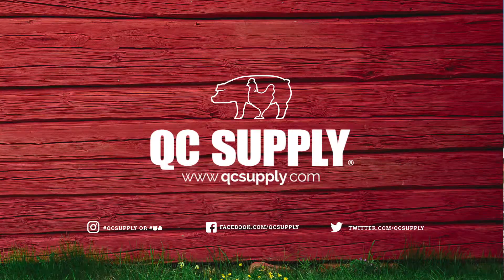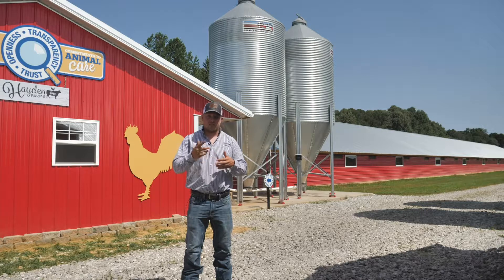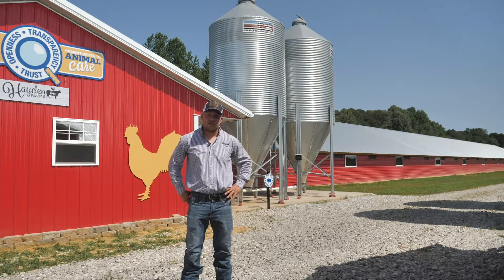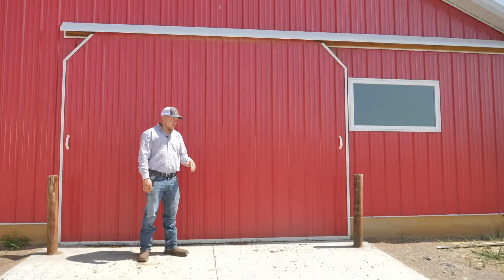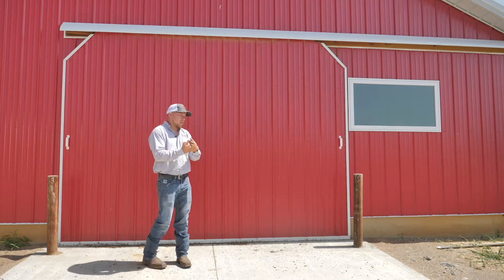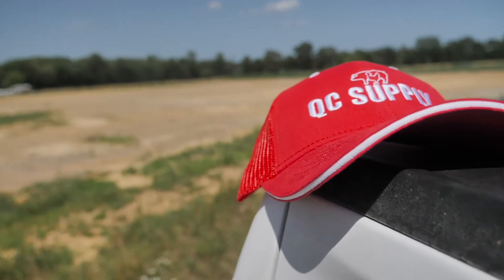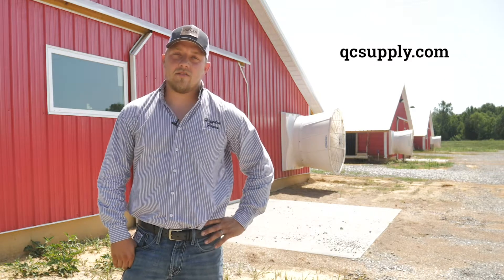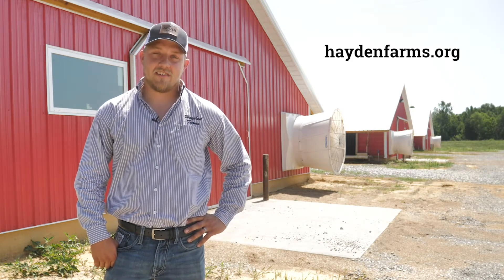Hayden Farms - Barn Doors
Daniel from Hayden Farms talks about why he loves the one piece roller  barn door for his poultry facility and how it helps him get the most out of his ventilation system.

For more information on the types of barn doors we offer, call us at 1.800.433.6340 and one of our sales professionals will help you find one that's perfect for your farm.